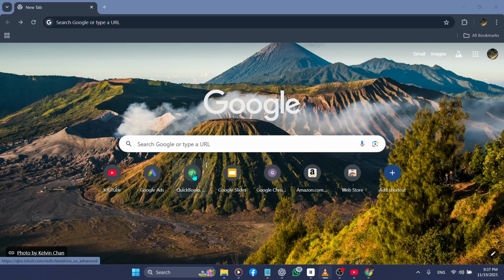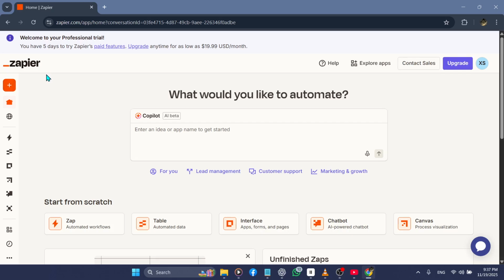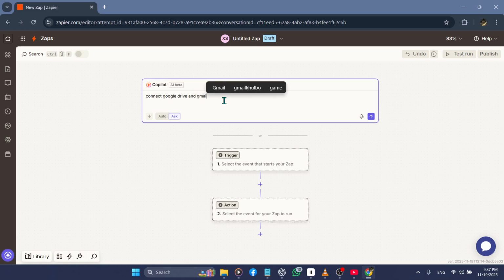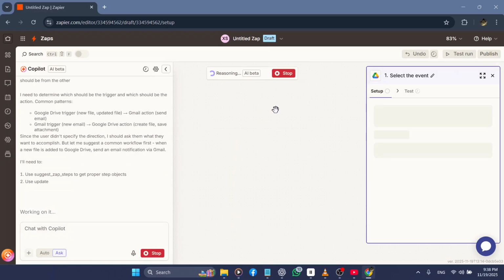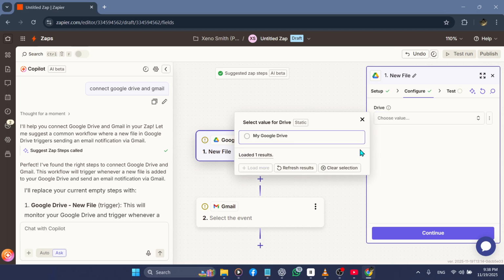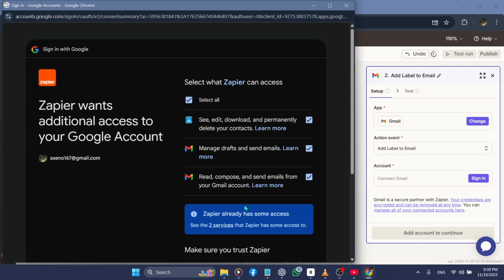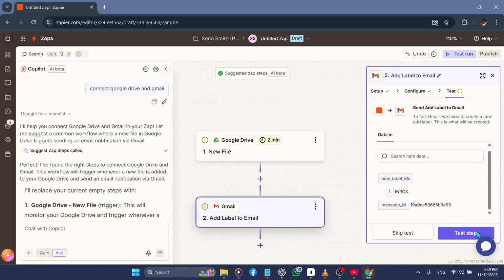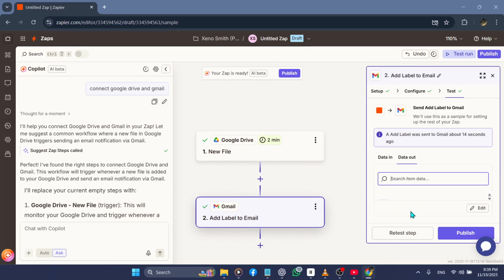How to Connect Gmail to Google Drive - Easy Integration - 2025 (Quick & Easy)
How to Connect Gmail to Google Drive - Easy Integration
In this video, How to Connect Gmail to Google Drive - Easy Integration, you will learn how to link your Gmail account with Google Drive for seamless file management. This tutorial covers Gmail and Google Drive integration, saving email attachments directly to Drive, managing files across Google Workspace, and boosting productivity with easy cloud storage access. Perfect for beginners, this guide helps you streamline your workflow and keep all your important documents organized in Google Drive.